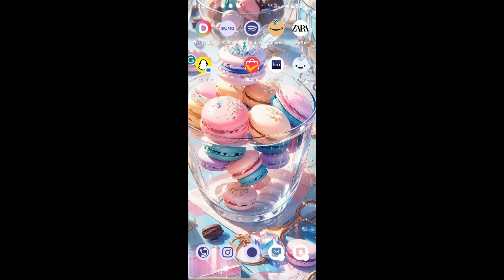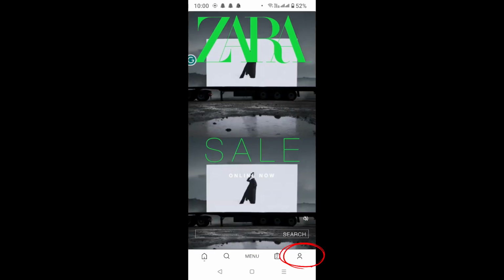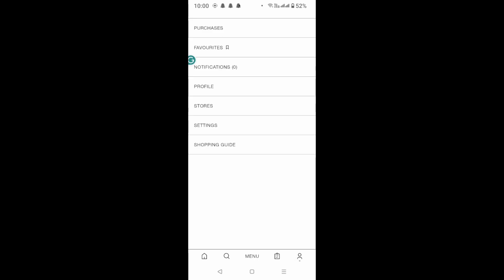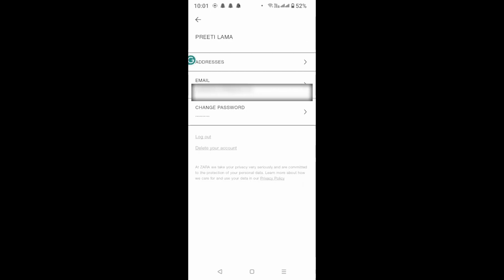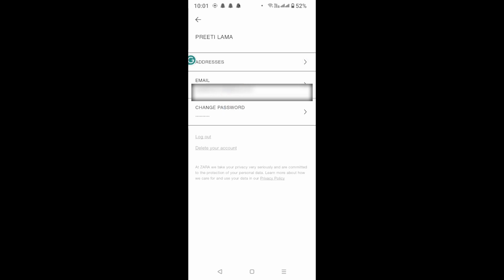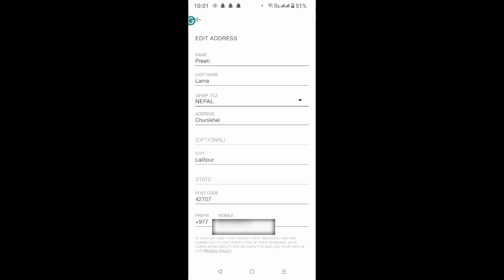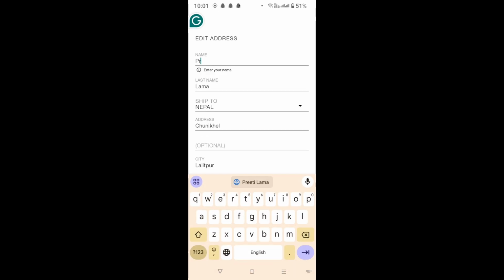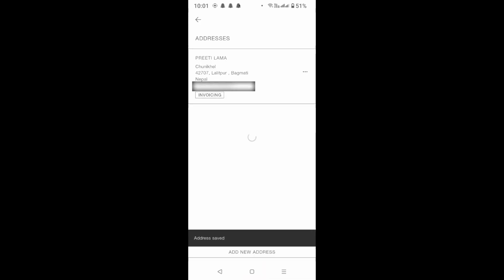How to Change Name in Zara App 2025?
Struggling to update your name in the Zara app? This step-by-step guide will show you how to change your name in the Zara app for 2024 with ease. Whether you're updating your profile for accuracy or personal preference, this tutorial has got you covered.